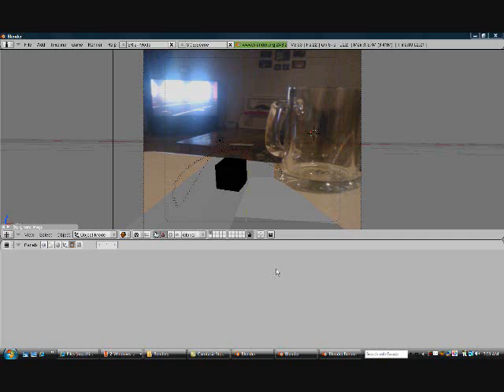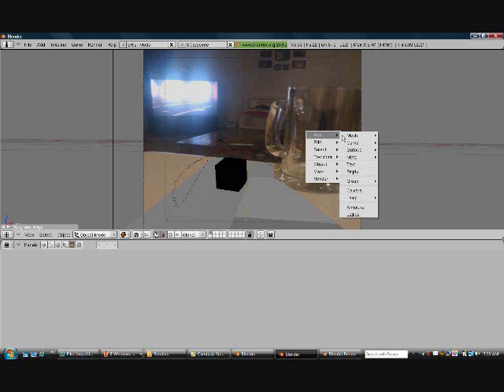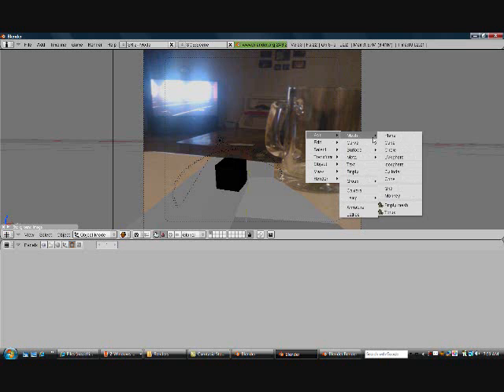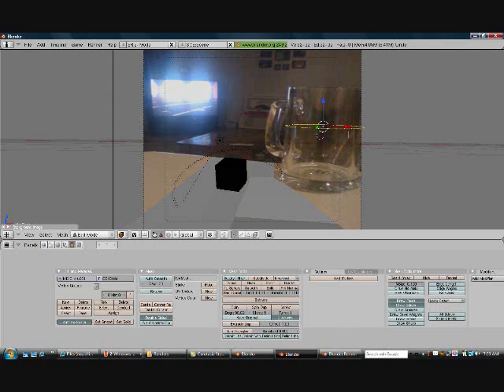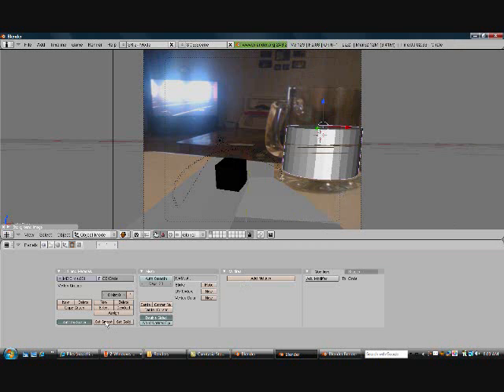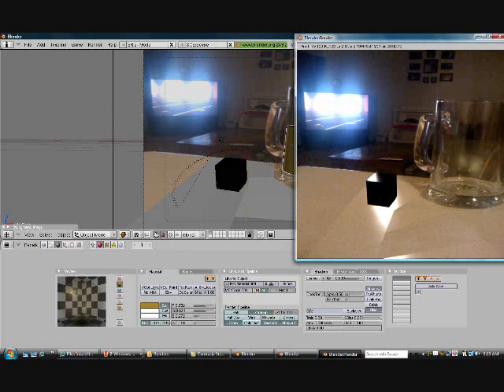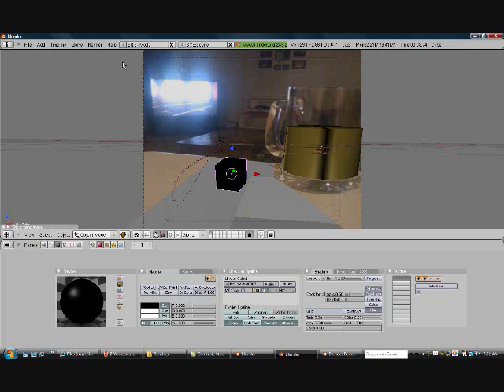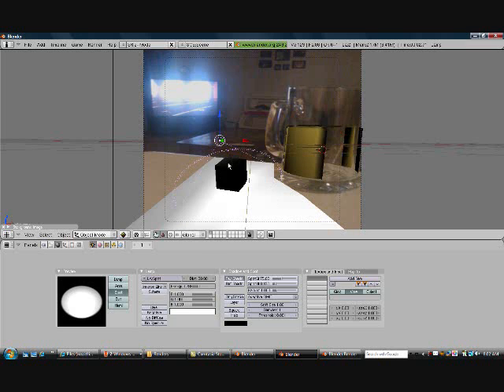Blender 3D basics intro to Photo FX Tutorial 16 Part 2.wmv